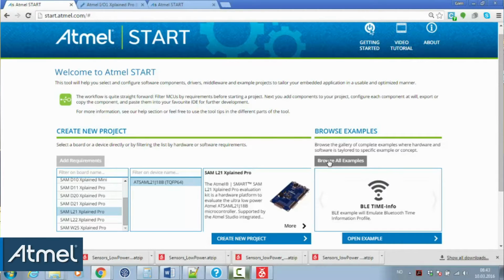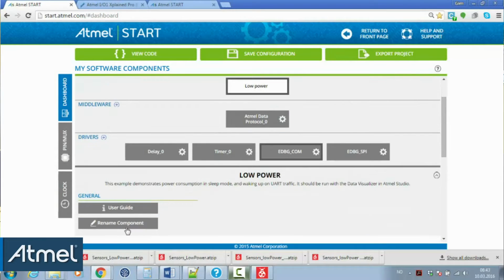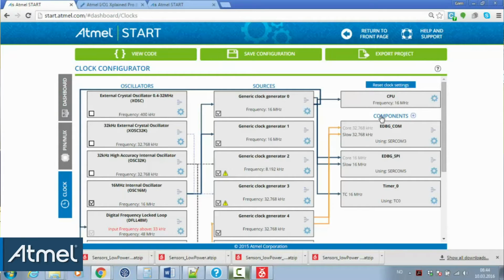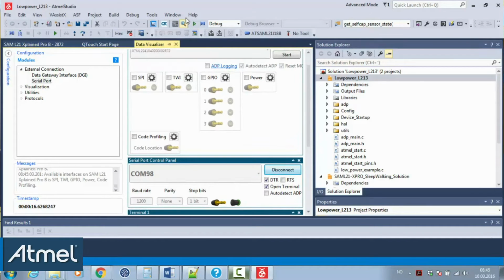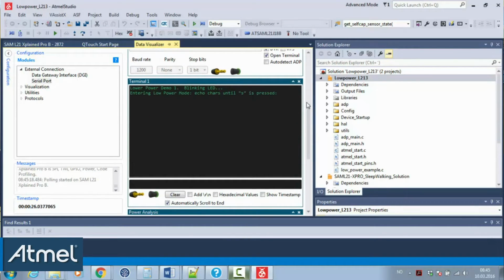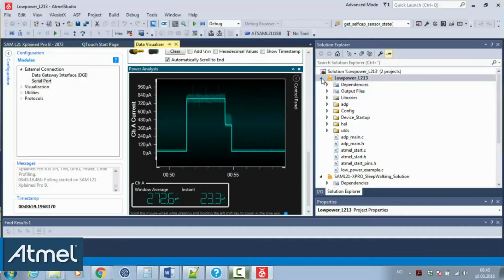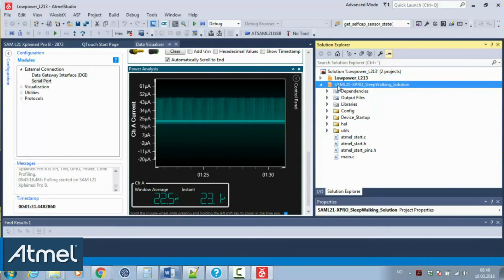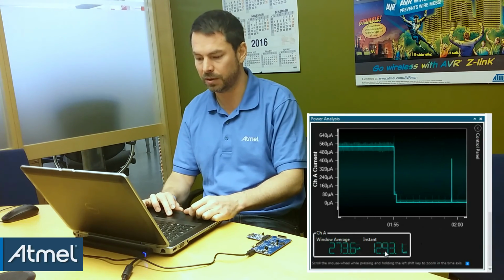Atmel START Sensors: SAM L21 Low Power Examples & Training Material (#9)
In this video, we’ll be:
- Finding and running a low power example for the SAML21 MCU in Atmel START
- Exploring the software configuration settings of the example, e.g. clock setup for the asyncronous USART, which runs indirectly off the 32kHz ultra low power oscillator
- Downloading and running the project in Atmel Studio, with the Atmel Data Visualizer
- Measuring the application power consumption
- Introducing a low power training to understand the low power modes of the SAM L21
- Running the solution project of this training, demonstrating a 2uA Sleep Walking solution